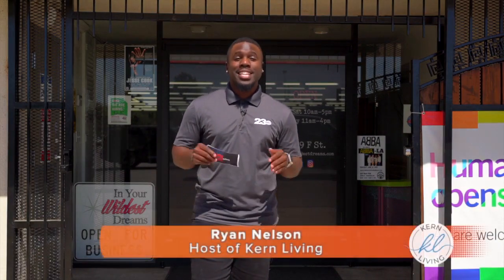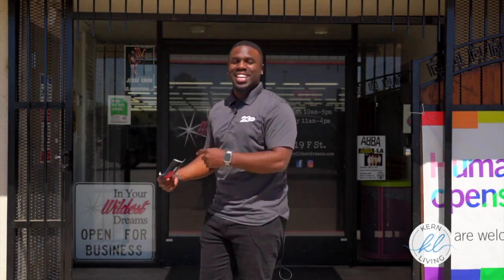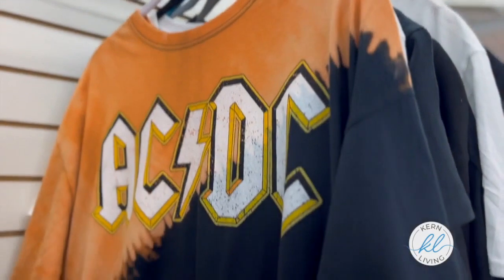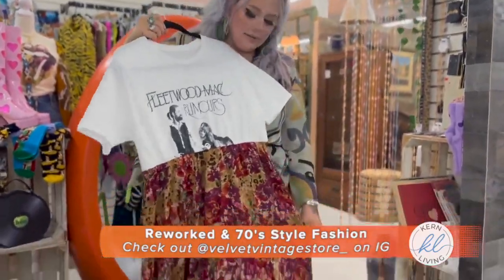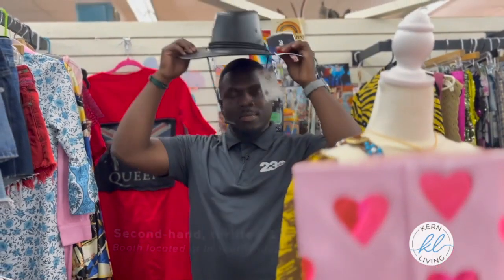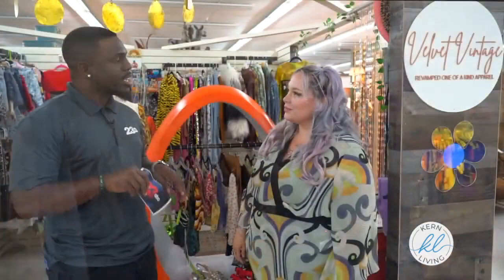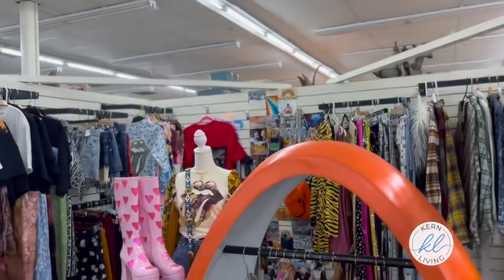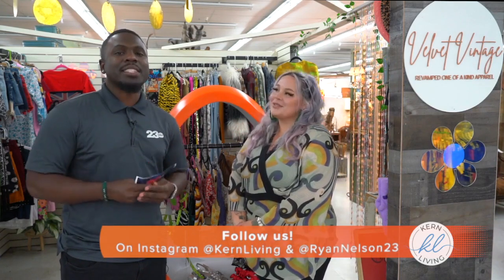Kern Living: Velvet Vintage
Thrifting for clothing is always an adventure - looking for stylish pieces that are also unique. Becca Tappia from Velvet Vintage takes her thrift finds a step further, adding embellishments to the clothing to create one-of-a-kind pieces. She joined Kern Living host Ryan Nelson to talk about how Velvet Vintage got started, the types of clothing items she sells, and how she puts her unique spin on them.